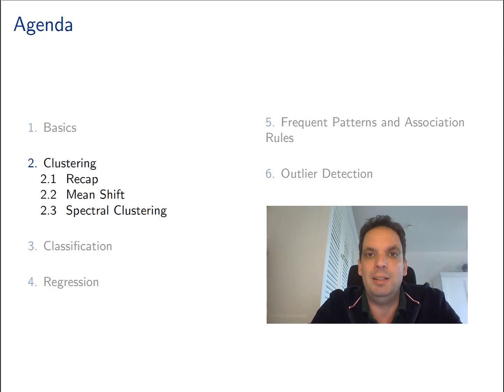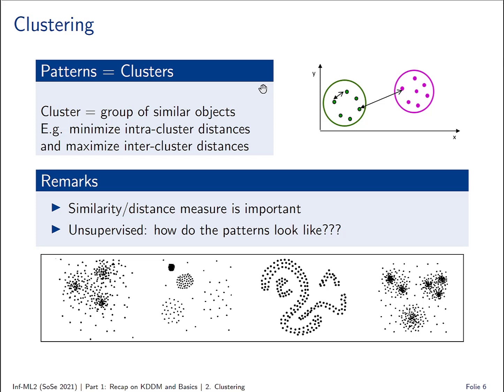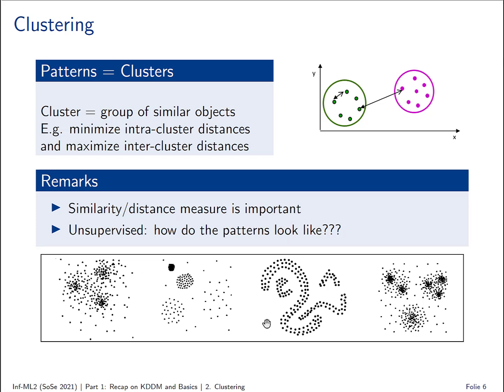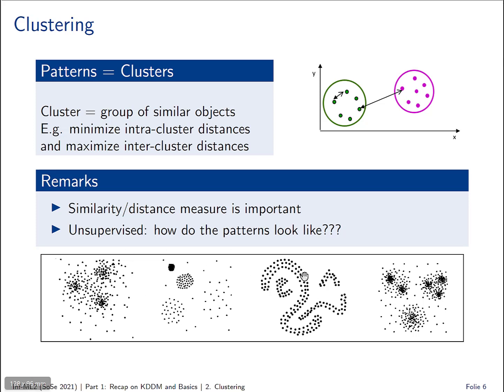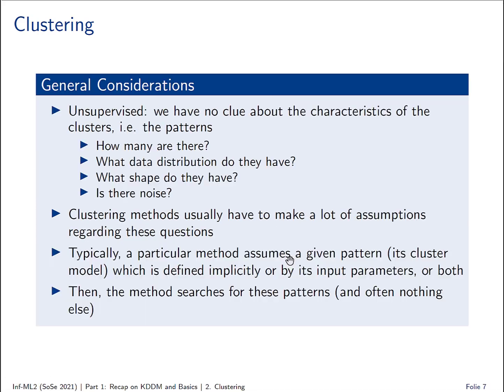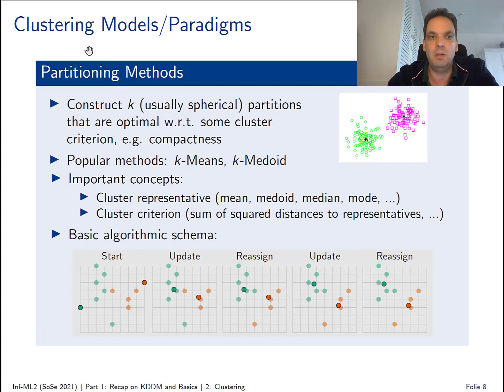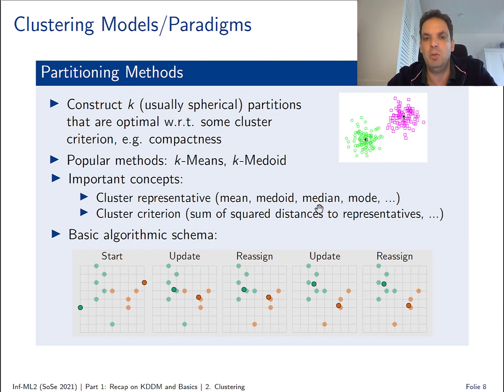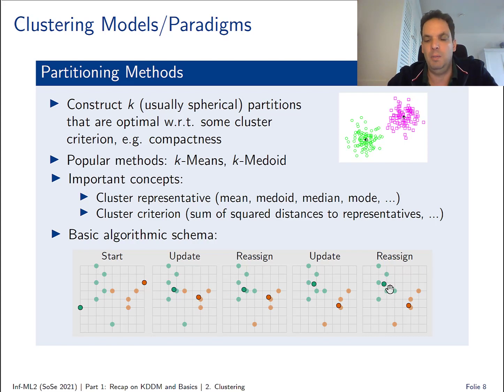01 Recap 03